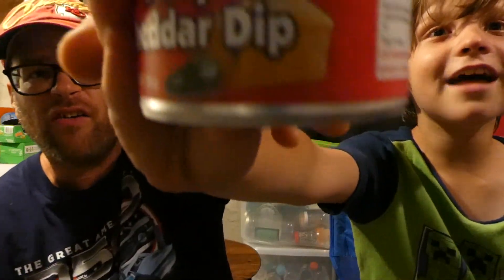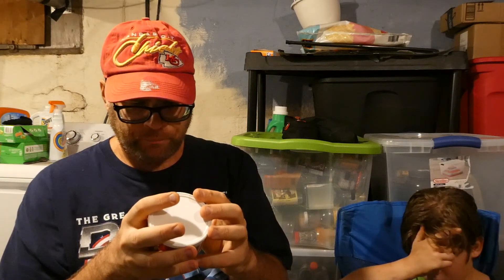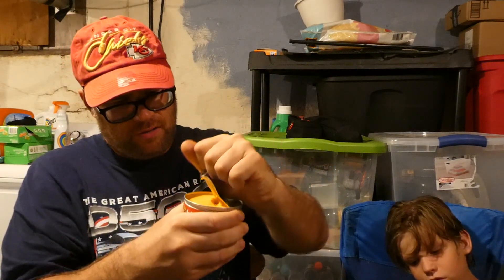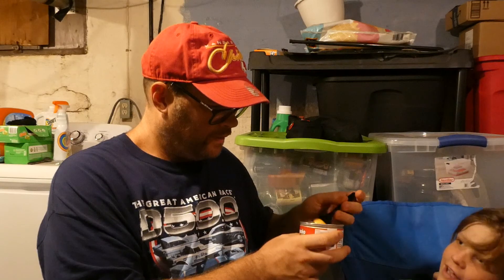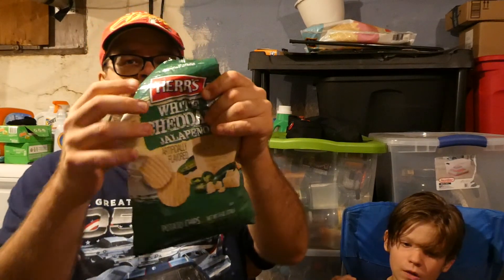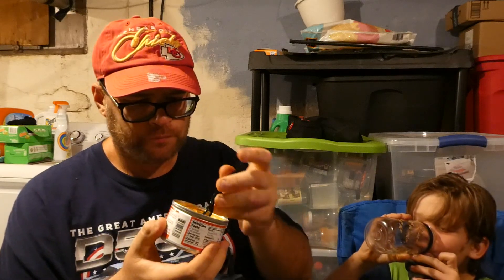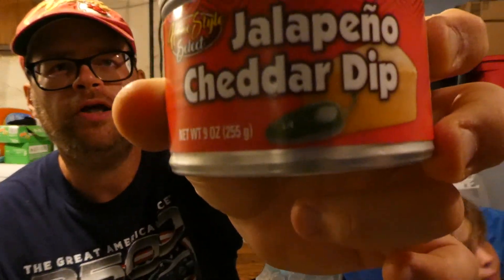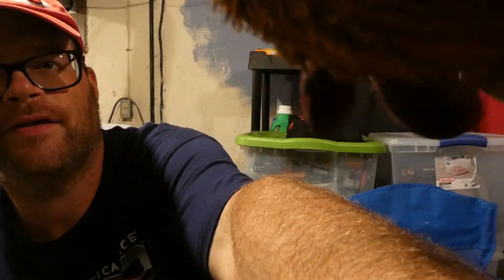Dollar Tree Deals Cheddar Jalapeno Dip